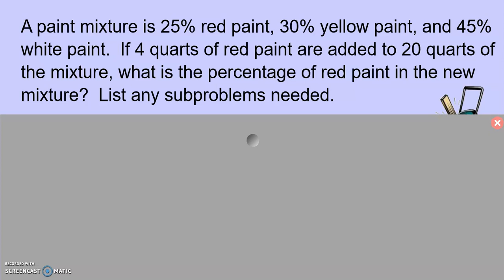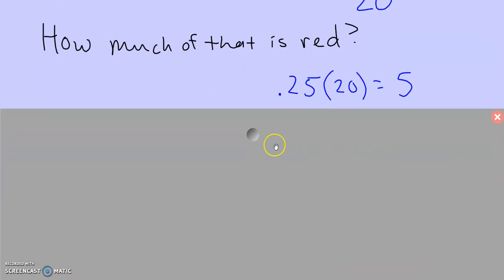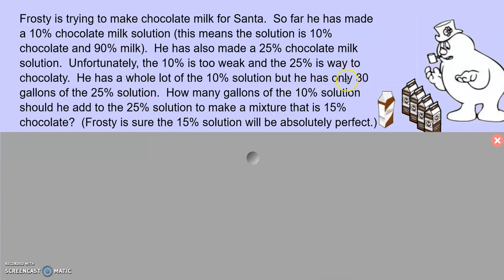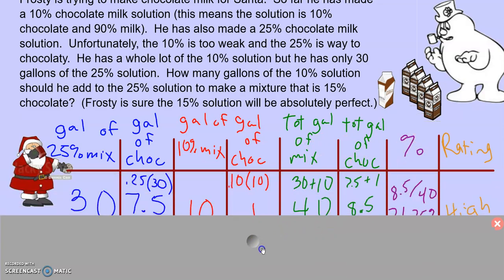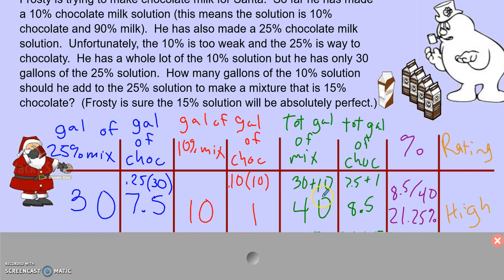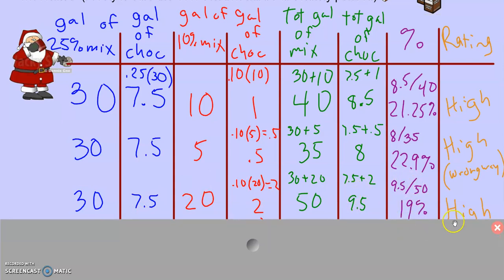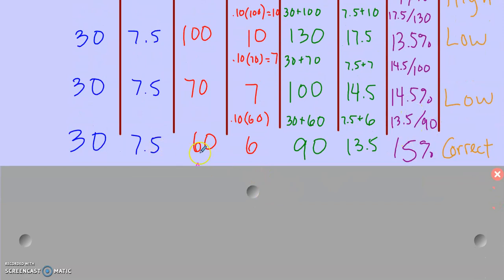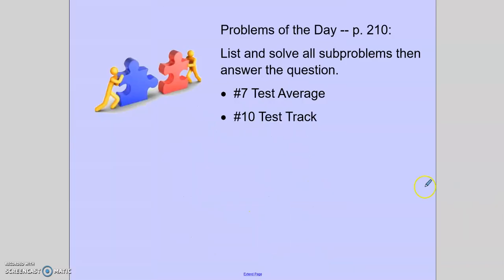Ch 7 Day 5